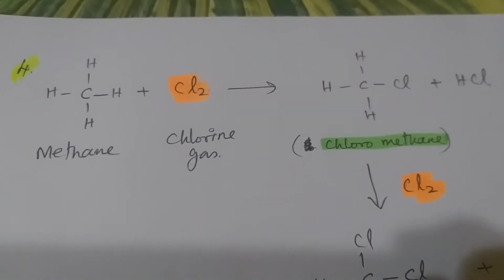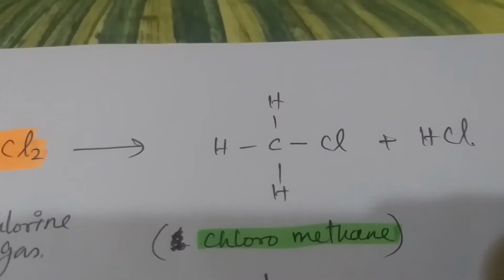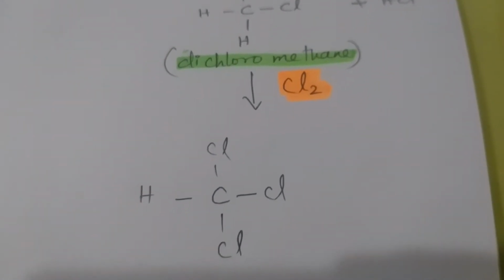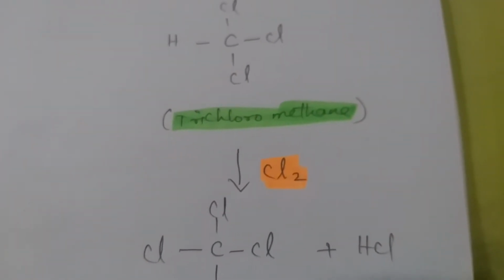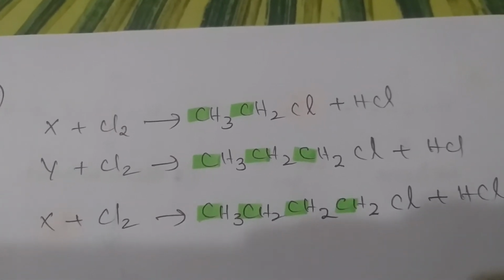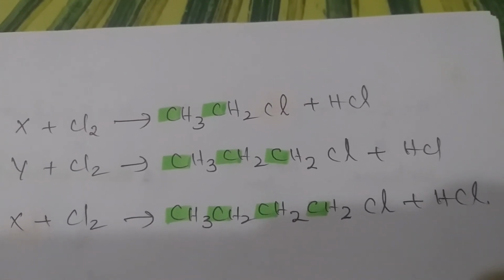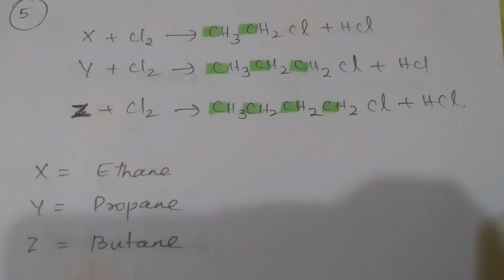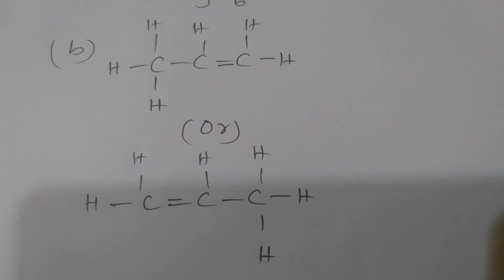IGCSE alkanes and alkenes